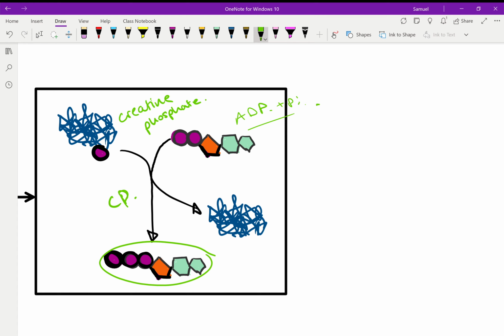Animal Responses - Creatine Phosphate